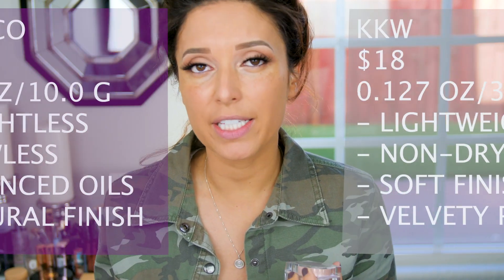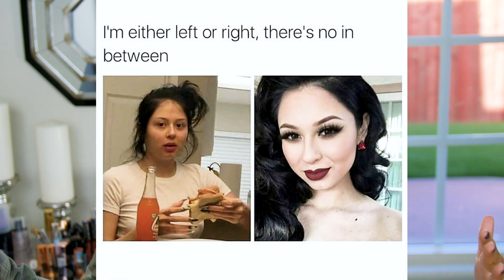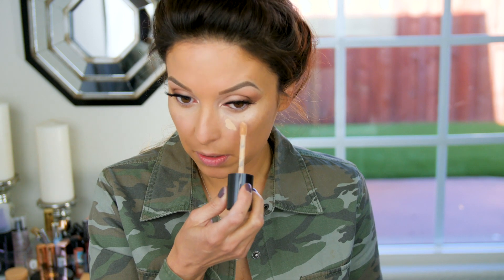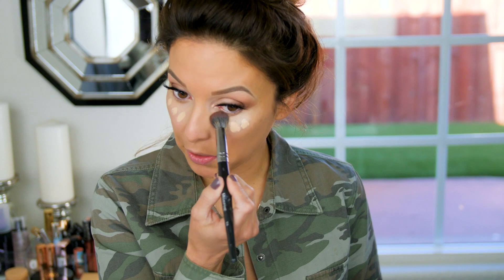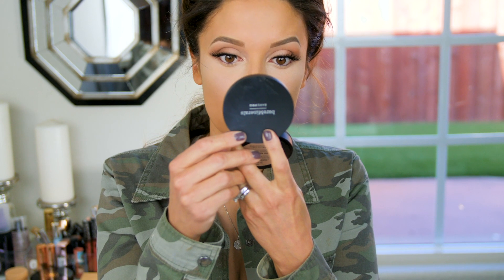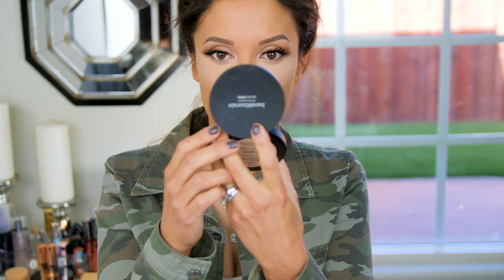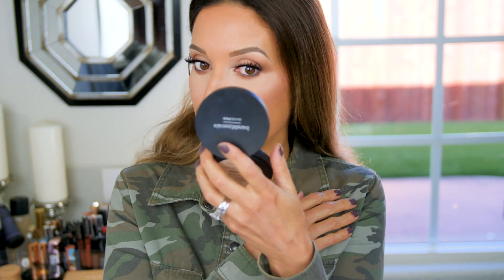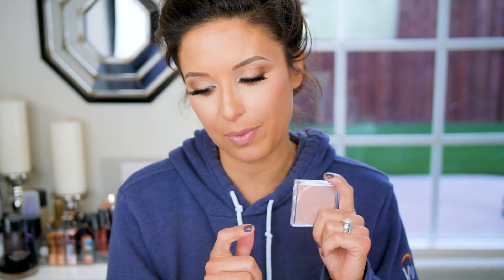Pink Powder Showdown! │KKW VS Kylie Cosmetics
Thanks for stopping by my Youtube Familia! Hope you enjoy this side by side wear test & comparison of Kylie Cosmetics & KKW baking powders.

**FORGOT TO MENTION AT FINAL CHECK-IN THAT BOTH UNDER EYES DID NOT LOOK OR FEEL DRY.**

I appreciate you all & so thankful for your support!
Sandi
xoxo

Products Used (NORMAL TO DRY SKIN)
PRIMER:
*Coconut oil hack*

BROWS:
L'ORÉAL Brow Stylist Definer-Dark Blonde
BENEFIT COSMETICSka-BROW! Cream-Gel Eyebrow Color-3.5

EYES:
KAT VON D Cake Pencil Eyeliner-Trooper Black
MAYBELLINE Volum' Express The Colossal Big Shot Mascara
Rimmel Lash Accelerator Mascara-Lower Lashes
EYLURE Vegas Nay Platinum Princess Lashes

FOUNDATION:
MAYBELLINE Super Stay Full Coverage Foundation-220 Natural Beige

CONCEALER:
TOO FACED Born This Way Super Coverage Multi-Use Sculpting Concealer - VANILLA
NARS Soft Matte Complete Concealer-Creme Brulee

POWDERS:
SMASHBOX HALO Hydrating Perfecting Powder-Light/Medium
KKW Baking Powder-Pink
KYLIE COSMETICS-Soft Pink Setting Powder

POWDER BRONZERS/CONTOUR:
KKW BEAUTY POWDER CONTOUR & HIGHLIGHT PALETTE- MEDIUM
BENEFIT Hoola

BLUSHES:
L.A. GIRL Island Hottie Blush Palette

HIGHLIGHTERS:
WET N WILD MegaGlo Highlighting Powder-Bloom Time

LIPPY:
CHARLOTTE TILBURY Lip Cheat Lip Liner-Iconic Nude
MAC Lipstick-Peachstock
MAYBELLINE Color Sensational The Buffs Lip Color-Nude Lust (as a topper)